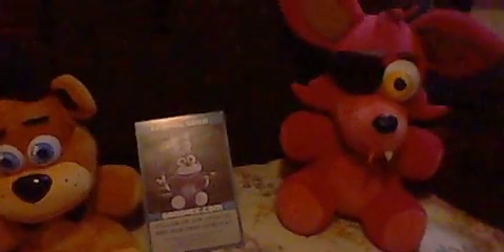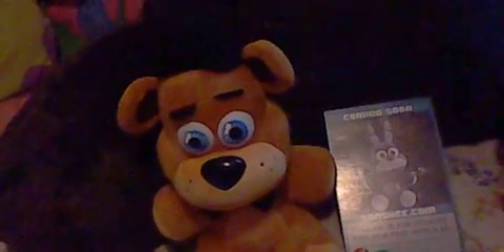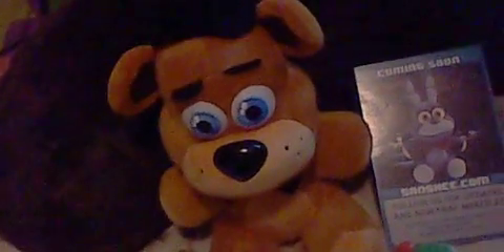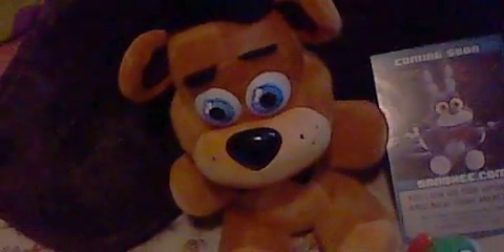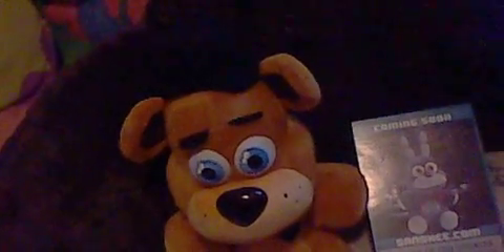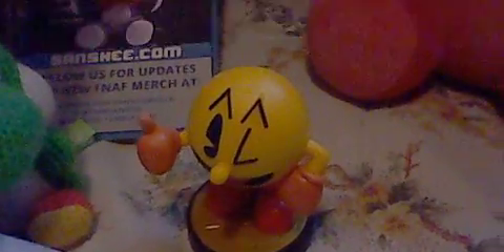eBay UNBOXING #4 OFFICIAL BONNIE PLUSH!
Dunno if this is actually official but since the logo of Sanshee has it behind the box, it might mean its official.Since I said in the video that Sanshee restock Freddy and Foxy and made Bonnie be available, here are all the links for them
Freddy Plush (Available):